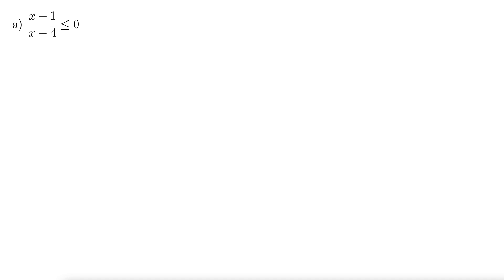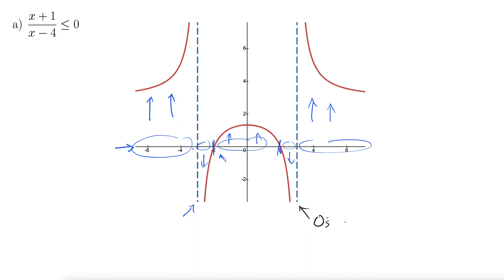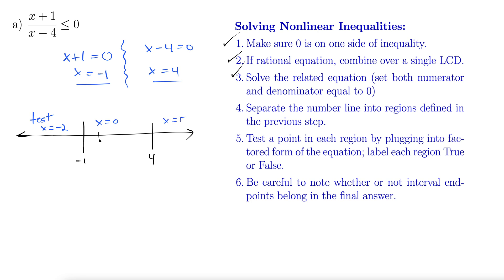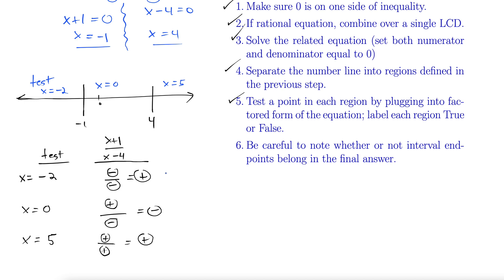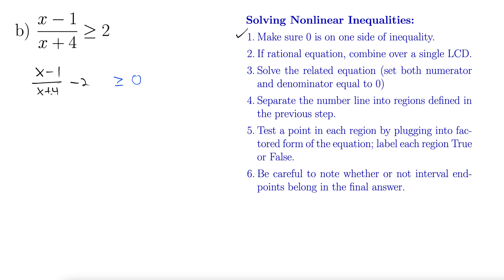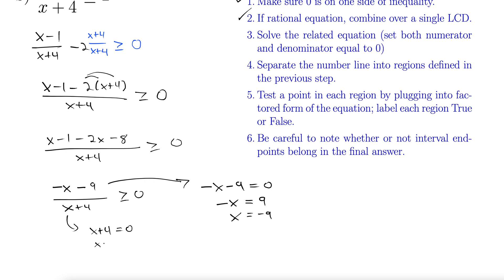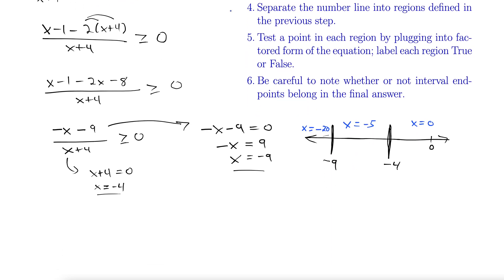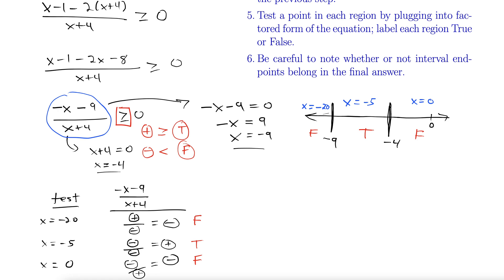Rational Inequalities: Test Points and Checking Regions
This video introduces how to use regions and test points to solve nonlinear (rational) inequalities. I give a general overview of why we must check zeros from the numerator (x-intercepts) and zeros from the denominator (asymptotes). Then, two examples are given involving dividing the number line up into regions and then using test points to determine True and False for each region.